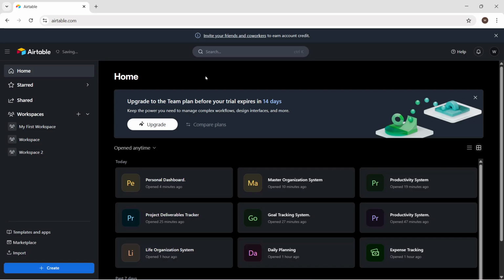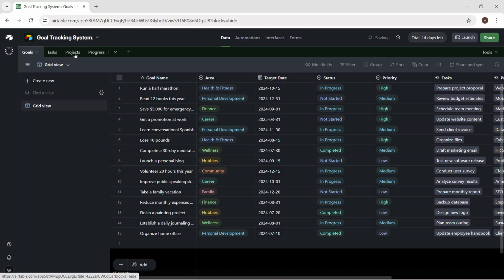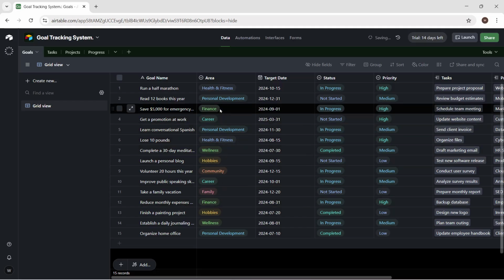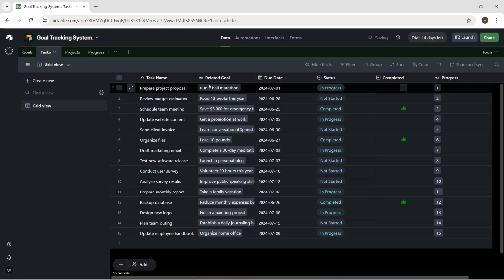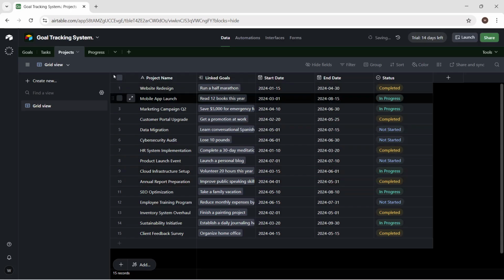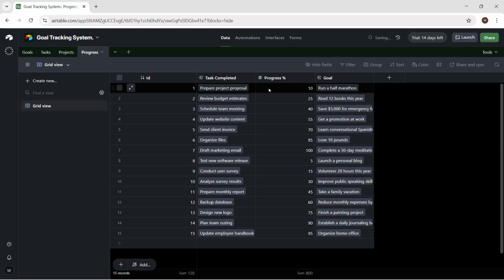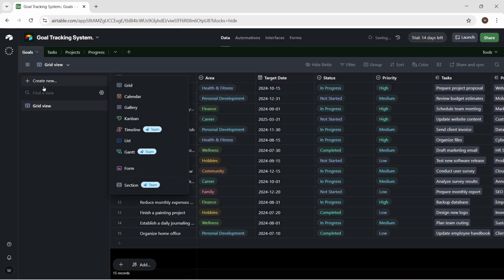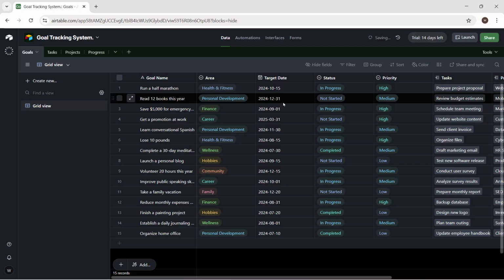How To Track Goals In Airtable [Goal Management]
In this goal management guide, you’ll learn how to track personal or business goals in Airtable using structured systems instead of motivation alone. Perfect for founders, creators, and teams who want measurable progress.

🔹 What You’ll Learn:
-How To Structure Goals, Milestones, And Supporting Tasks
-How To Track Progress Using Quantitative And Qualitative Metrics
-How To Link Daily Actions To Long-Term Objectives
-How To Create Weekly And Monthly Goal Review Dashboards
-How To Identify Stalled Goals Before They Fail
-How To Balance Short-Term Wins With Long-Term Vision
-How To Track Personal, Team, Or Company-Wide Goals
-How To Build Goal Systems That Encourage Consistency

💡 Pro Tip: Limit active goals at any given time. Fewer goals with clear metrics outperform long lists that dilute focus.

By the end of this video, you’ll have a goal tracking system that turns intentions into results.